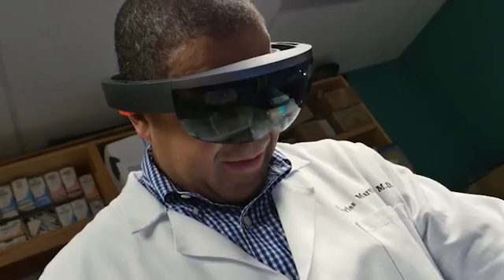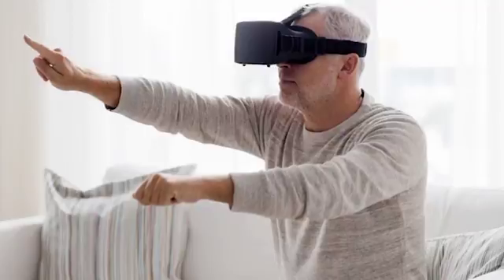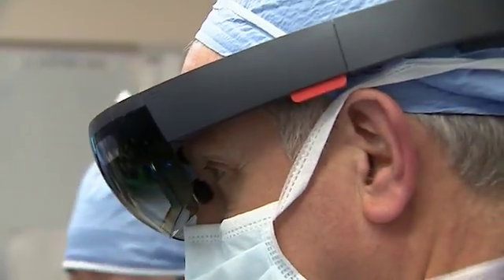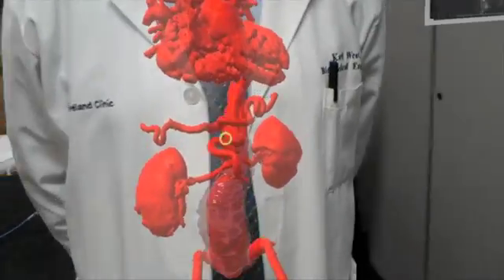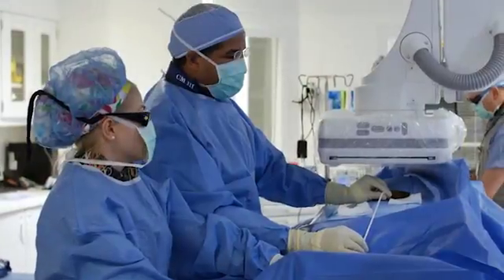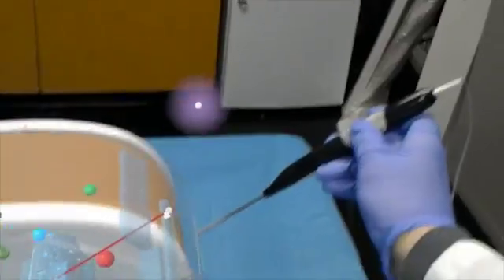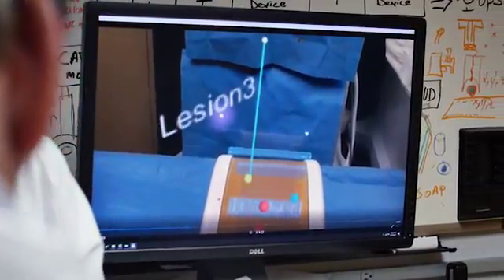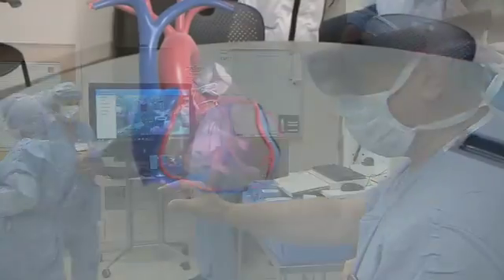Hololens In-Action at Cleveland Clinic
Cleveland Clinic, Case Western Reserve University and Microsoft are transforming healthcare with the augmented reality system known as Hololens. Using the system for educating the next generation of caregivers and studying ways to take it from the classroom to the exam room and ultimately the operation room, researchers are ushering in a new generation of medicine.